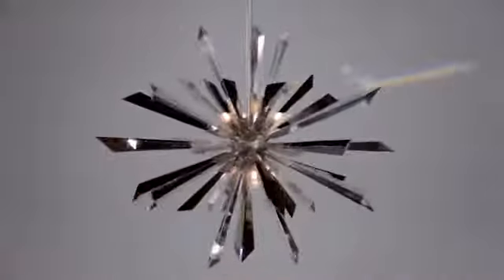Inertia Collection | Corbett Lighting at Lumens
The Corbett Lighting Story

Corbett Lighting was initially founded by Tom Corbett in Dallas, TX, in 1965. Throughout the 1970s and '80s, Corbett Lighting cemented its reputation as a high-quality, hand-crafted brand, with an increasingly strong old world sensibility and use of materials inspired by Corbett's travels throughout Europe.

After stumbling in the early 2000s, in 2004 Corbett Lighting became part of the Littman Group (along with Troy Lighting, Hudson Valley Lighting, CSL and Sonneman Lighting) and was moved to City of Industry, CA. It was re-launched in 2005, its line of lighting products ever faithful to Tom Corbett's original focus on quality and designer-oriented styles.

Why We Love Corbett Lighting

There is something a little exotic, a little mysterious and romantic about the Corbett Lighting collection as a whole. You can see it and feel in the gracious, sweeping lines and gleaming, refined choice of materials like bias-cut crystal and intricate, delicate metalwork. These are what set Corbett Lighting apart from other lighting manufacturers. Many of Corbett Lighting's fixtures are crafted from natural and eco-friendly materials, such as shades created from hand-woven Abaca fibers, handmade Japanese paper and Saguran, which is grown on environmentally friendly plantations.